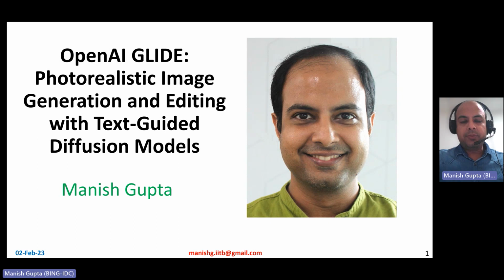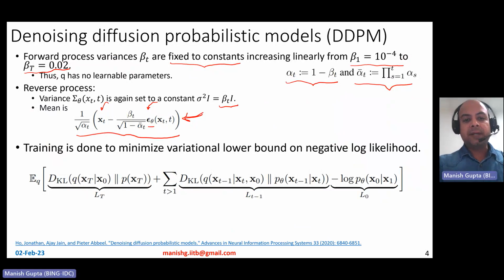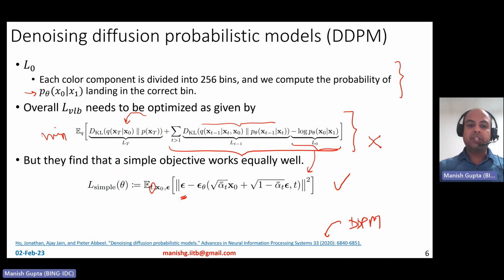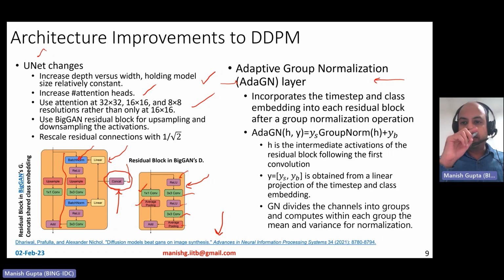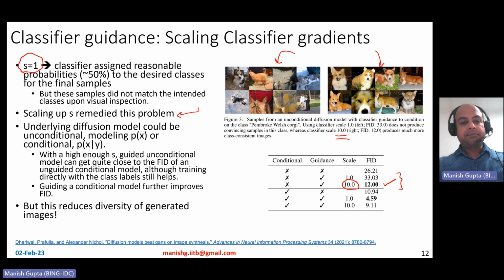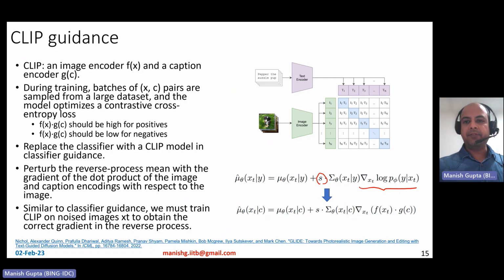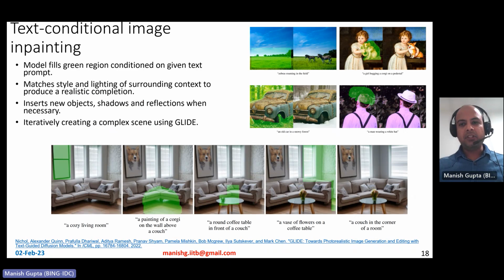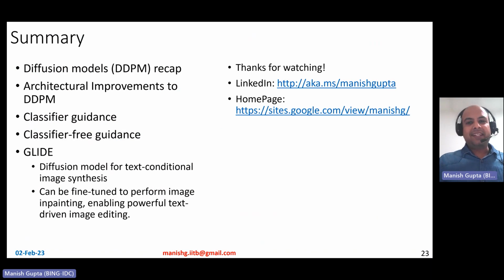OpenAI GLIDE: Towards Photorealistic Image Generation and Editing with Text Guided Diffusion Model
GLIDE from OpenAI is the first diffusion-based text-conditioned image generation model. GLIDE has been shown to be better than DALL-E.
DDPMs (Denoising Diffusion Probabilistic Models) learn a reverse process (Markov chain with Gaussian transitions) which generates high quality images from diagonal Gaussians using multiple Gaussian transformations. Several improvements have been proposed to DDPM models. Further, two strategies to improve image generation using DDPMs includes classifier guidance and classifier-free guidance. GLIDE is based on these concepts. GLIDE can also be fine-tuned to perform image inpainting, enabling powerful text-driven image editing.

In this video, I will briefly provide an overview of Diffusion models (DDPM), Architectural Improvements to DDPM, Classifier guidance, Classifier-free guidance, GLIDE.

Here is the agenda:

00:00:00 Diffusion models (DDPM) recap
00:06:30 Minimizing variational lower bound on negative log likelihood
00:15:10 Architectural Improvements to DDPM
00:21:00 Classifier guidance
00:27:50 Classifier-free guidance
00:31:00 GLIDE Overview
00:32:50 CLIP guidance
00:34:50 GLIDE Training
00:40:00 Text-conditional image inpainting
00:43:00 GLIDE vs DALL-E

Nichol, Alex, Prafulla Dhariwal, Aditya Ramesh, Pranav Shyam, Pamela Mishkin, Bob McGrew, Ilya Sutskever, and Mark Chen. "Glide: Towards photorealistic image generation and editing with text-guided diffusion models." arXiv preprint arXiv:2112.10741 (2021).